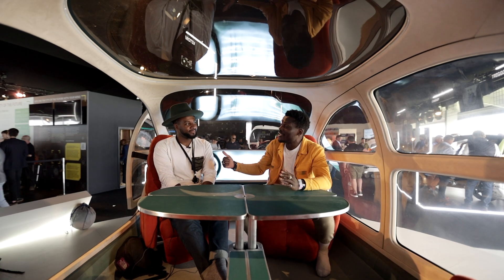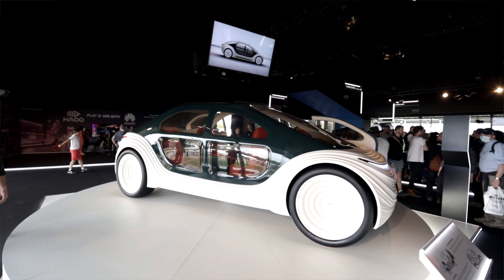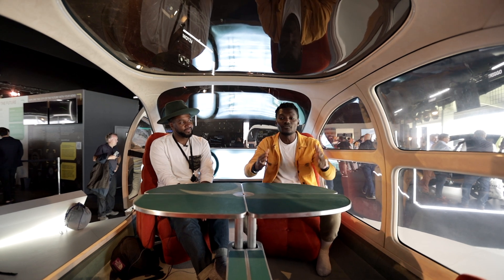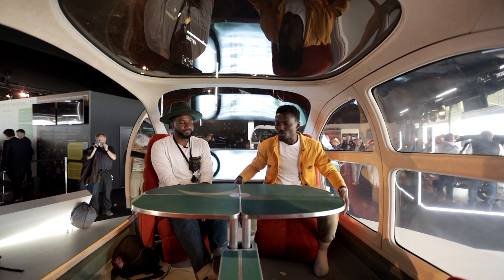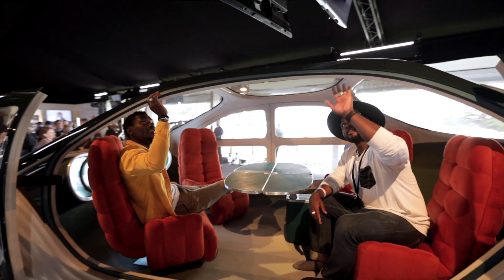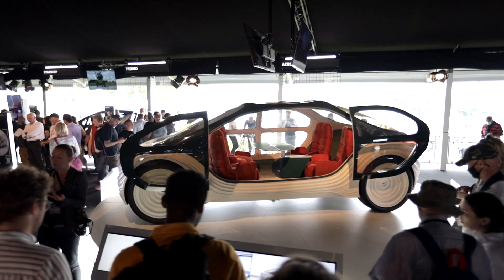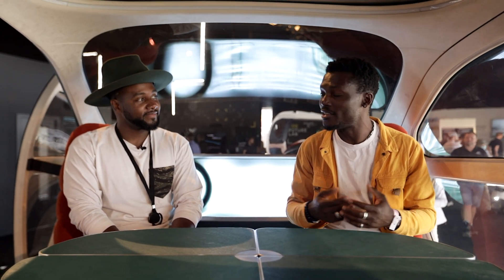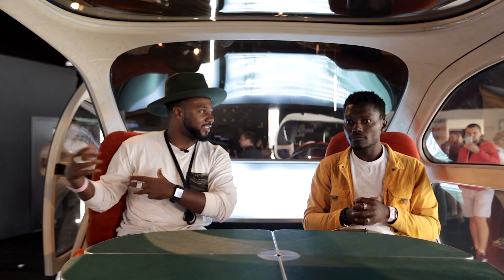The Future Of Self Driving Cars - AIRO by Heatherwick Studios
London-based Heatherwick Studios showcased AIRO, a self driving or autonomous vehicle at the 2021 Goodwood Festival of Speed Future Lab. The car is not only autonomous, but it will also clean the air as it's driving by taking all the CO2 emissions from other vehicles in front of it and cleaning them up as it drives along. It uses a world class, state-of-the-art HEPA filter placed on the outside to also clean the air that flows underneath and around the car and into the cabin, ensuring the passengers have the most comfortable ride possible. The concept car can collect a tennis ball worth of particulate matter per year. Heatherwick, also designed London's new Routemaster buses and buildings including Google's headquarters in California and London.

The Airo's interior is like a moving room; the front seats can swivel around to face the vehicle's center, where there's also a four-leaf table that can fold away when you don't want to dine or play a tabletop game, and use the Airo more like a lounge. It's a multifunctional space that can be configured to make it yours, whether you want to take meetings, do some work on the move or game.

Unfortunately, Heatherwick isn't planning on building the Airo itself. The Airo is will be capable of both autonomous and human-controlled driving but details about the self-driving features and exactly how the air purifier will work in the real world when it comes to production is yet to be announced.